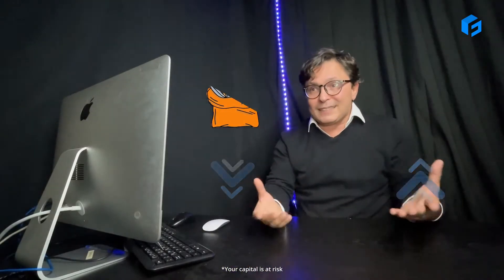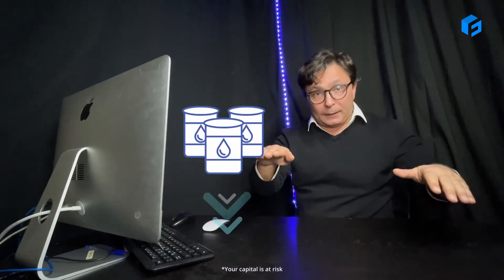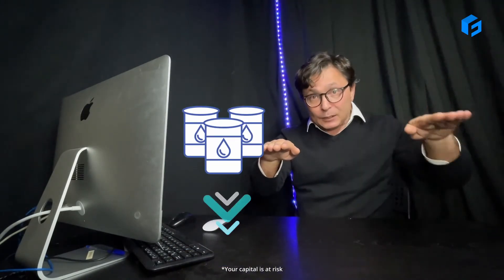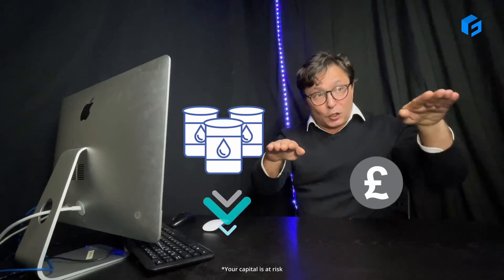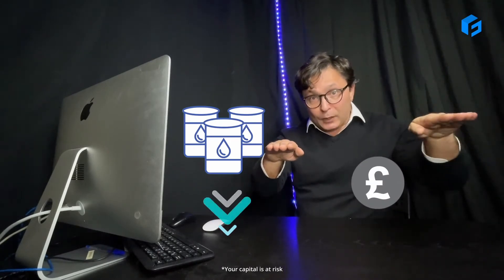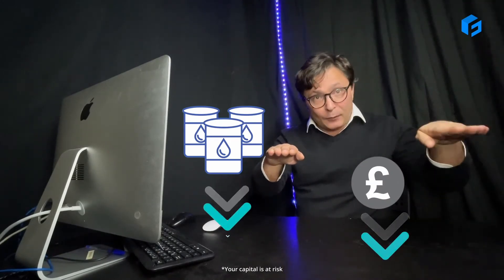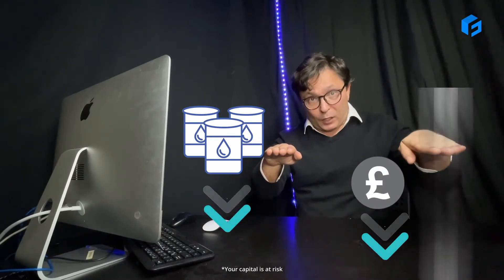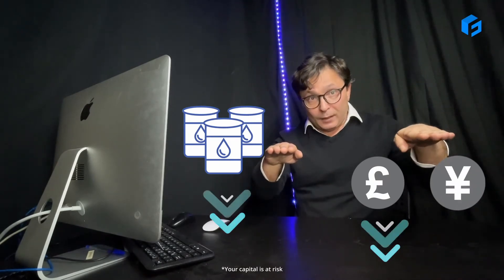watch out for correlations in fx and commodities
Wondering what are the correlations between Forex and Commodities?

Watch the newest Video to Find Out!

Our host is giving you full expert insight.

Skip to your favourite part:
00:00 Introduction
00:12 What are the correlations in trading?
00:40 What does it mean in real-life practice?
01:10 Why are the correlations important?
02:00 Gold correlation with forex
03:34 Why should you pay attention to correlations?
4:10 Popular correlations between FX and Commodities
4:25 Conclusion

⫸⫸ Follow us for trading content ツ⁠

How I Use Commodities to Trade Forex , Introduction to the Commodity Markets , What is a commodity? How To Invest In Commodities? A Beginner's Guide not in hindi , correlations between forex fx and commodities , commodities meaning commodities trading commodities trading platform  commodities forex trader forex commodities correlation  forex commodities real time forex correlation cheat sheet Negative correlation forex pairs XAUUSD correlation  Forex Correlation Calculator Top 5 currency correlation pairs Correlated forex pairs list What pairs correlate with each other? Tips On Using Currency Correlation In Forex Trading  not babypips not exness not etoro